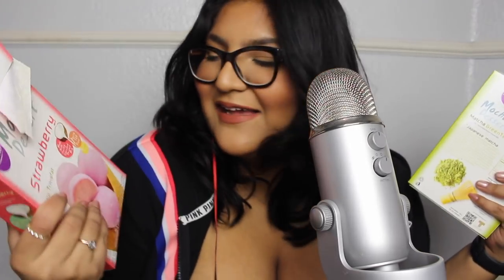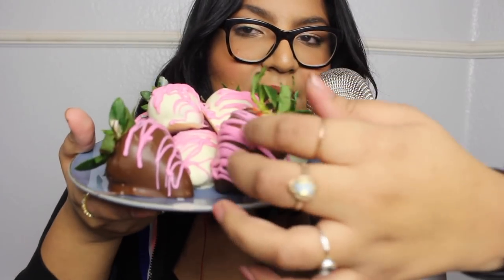ASMR EATING MOCHI AND CHOCOLATE COVERED STRAWBERRIES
HI HELLO

FAQ's
-What camera do I use?
Canon T5i
-How old am I?
22 years young
-How long have I been hustling?
since the day I was born